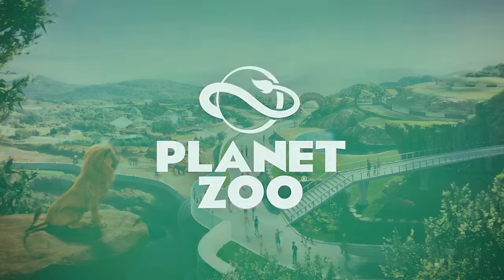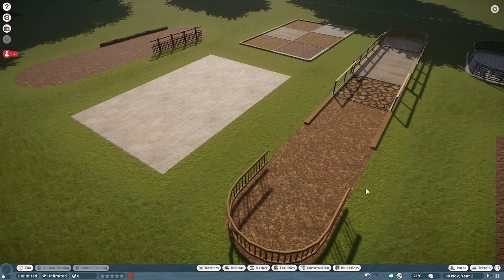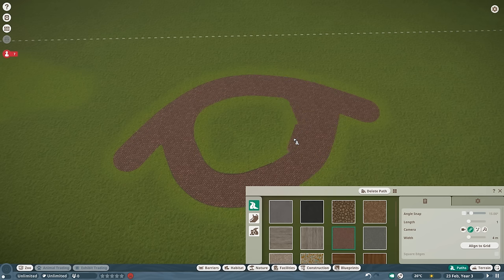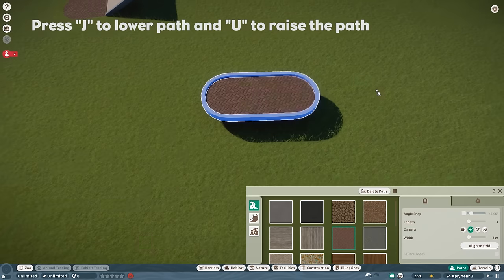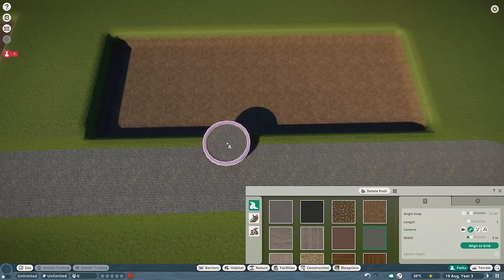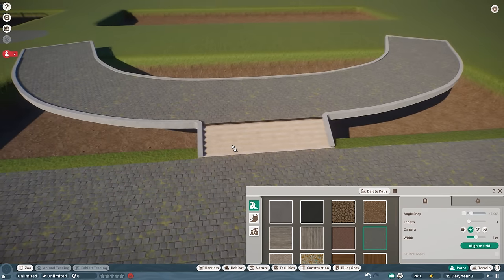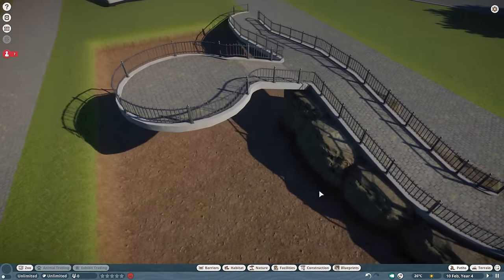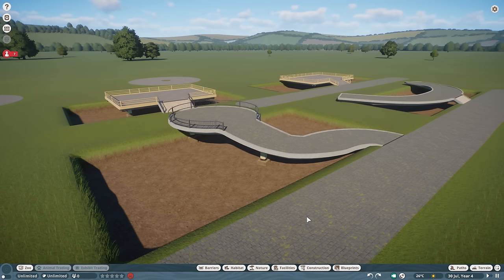▶ How to build Paths & Viewing Areas in Planet Zoo Tutorial | Tips & Tricks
Planet Zoo Tutorial | How to build Paths & Viewing areas in Planet Zoo | Basics | Tips & Tricks | Path Tutorial | How to build Paths | How to build a viewing area | How to build a viewing gallery | Habitats Tutorial | In this tutorial, I teach you a lot of basic controls and keys you need to know for how to use the path tool in Planet Zoo. Next to that, I show you different ways of how to make viewing areas and galleries for your zoo to make your habitats look more interesting. More tutorials on my channel, playlist link in this description. Let me know if this tutorial was helpful and if you need more tutorials other than the ones I've made. Much love, DeLady

➤➤ Mike Sheets his Meilin Zoo video incl. a tutorial of how to make advanced smooth slopes for paths and advanced bridges